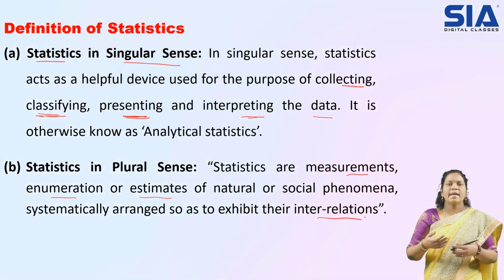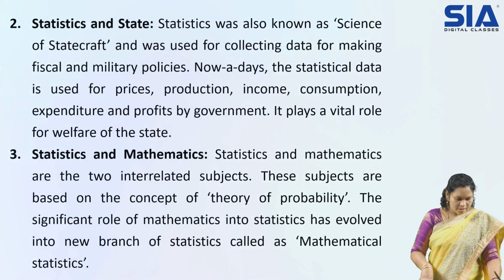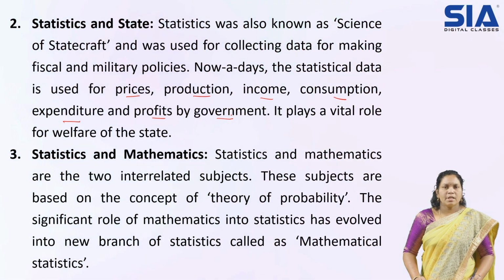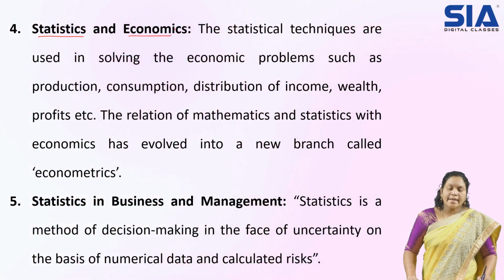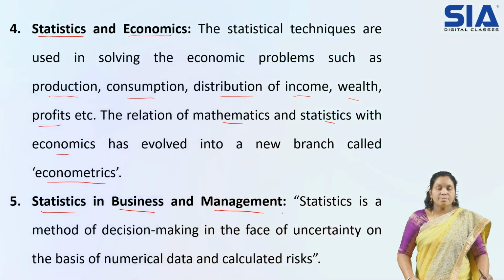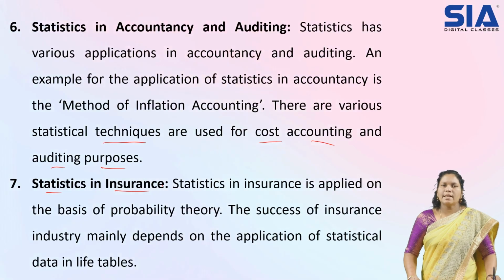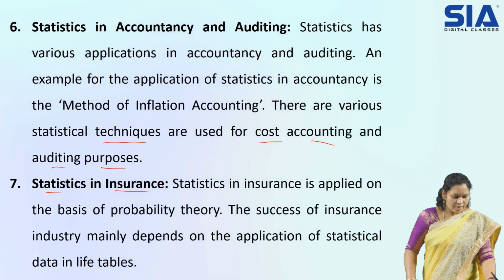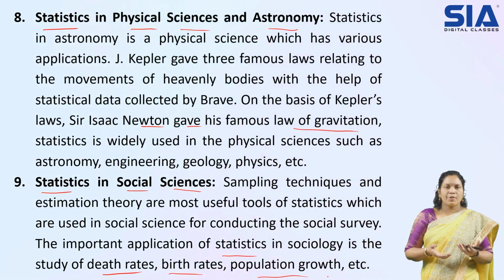Unit-1 - Statistics and its Scope | Business Statistics-I | B.Com Sem - 2 | OU KU MGU SU PU TU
Are you preparing for B.Com Semester-2 Business Statistics-I? This video explains Unit-1: Statistics and its Scope in a simple and exam-focused manner.

📌 In this video, you will learn:
Meaning and Definition of Statistics
Nature and Characteristics of Statistics
Scope of Statistics in Business
Importance and Functions of Statistics
Limitations of Statistics
Exam-oriented key points

🎯 This lecture is helpful for:
B.Com 2nd semester students
OU, KU, MGU, SU, PU, TU universities
Quick revision before exams
Building strong basics in Business Statistics

💡 Watch till the end for easy understanding and better exam performance.